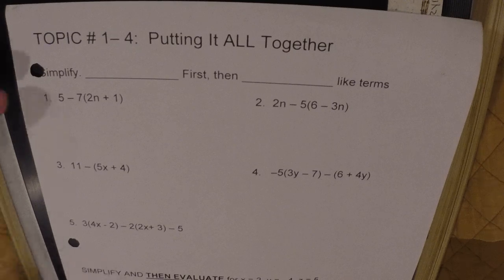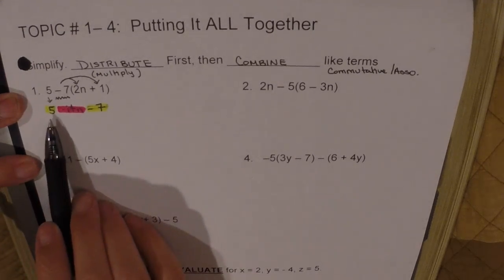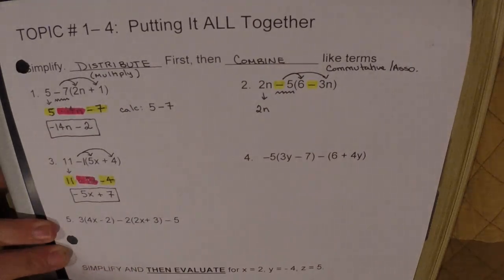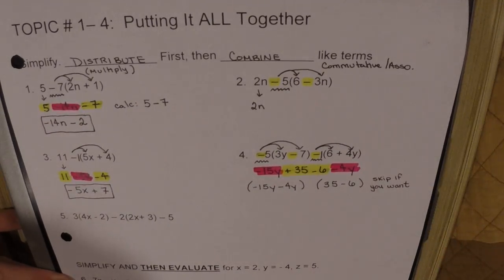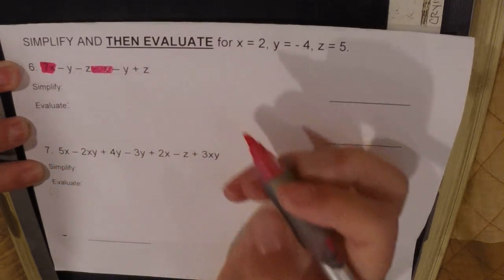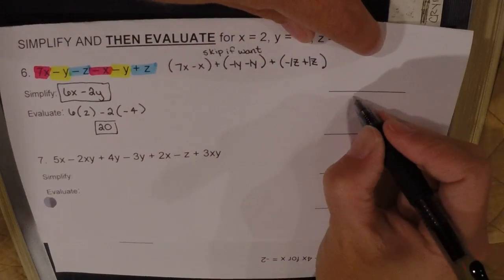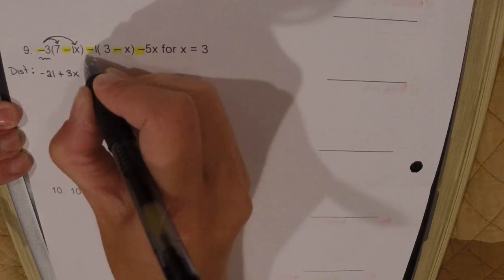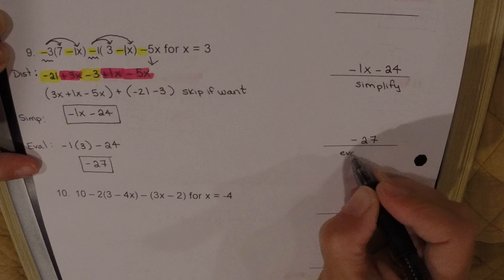Putting It All Together